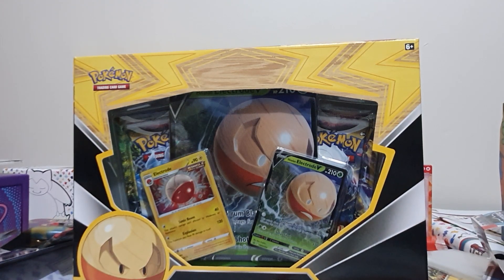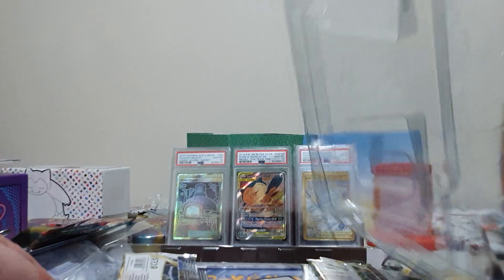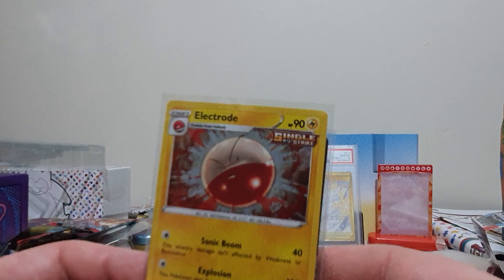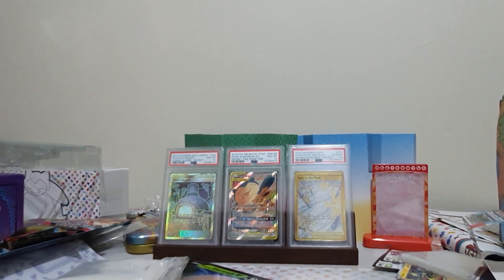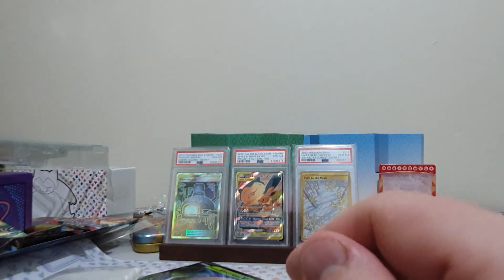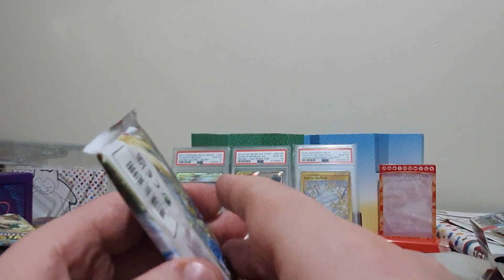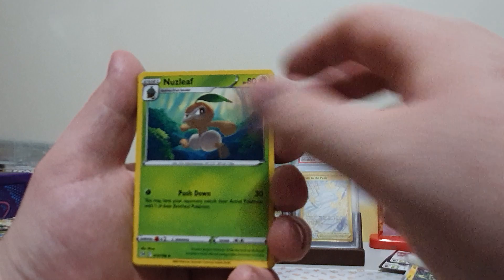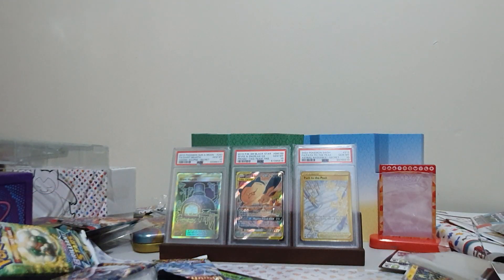Not For Trade Episode 36 Pokémon TCG Hisuian Electrode V Collection